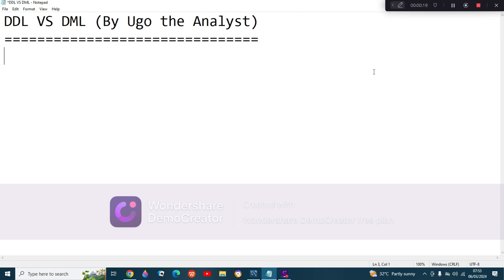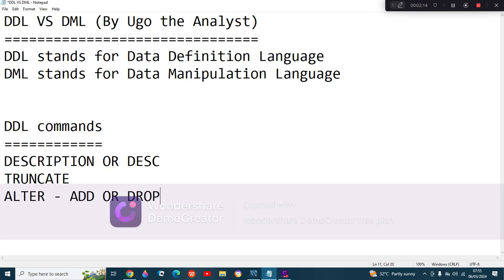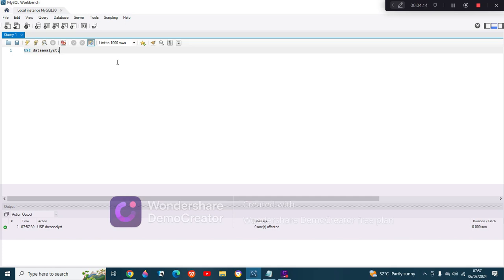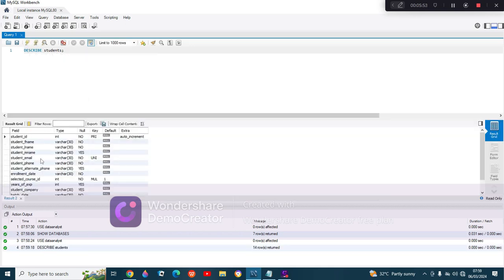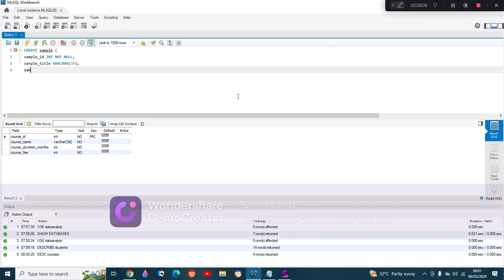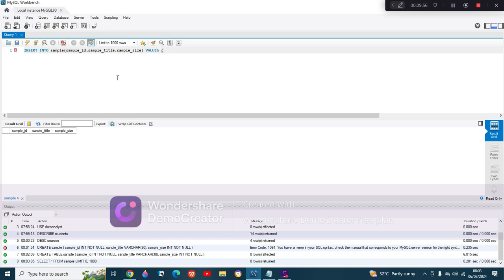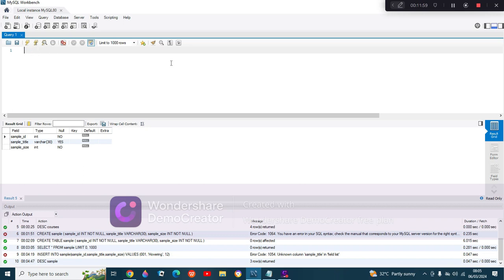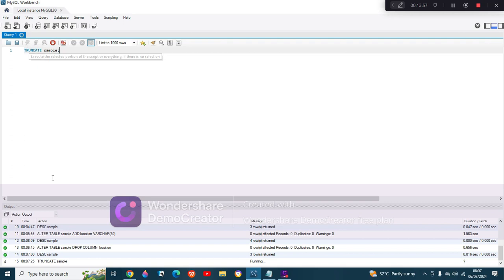Learn SQL from Zero to Hero DDL VS DML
Learn SQL from Zero to Hero by Ugo The Analyst (dataanalyst.com.ng)